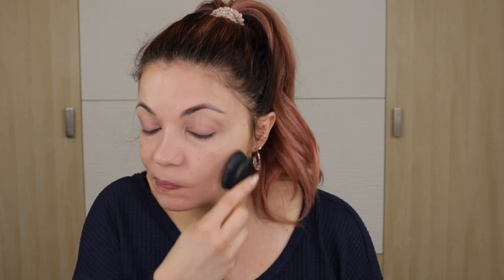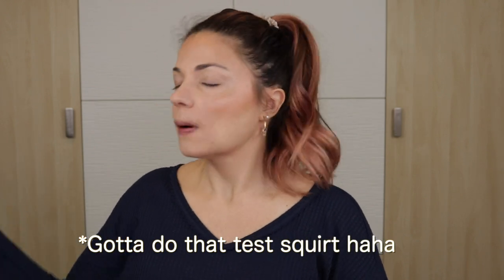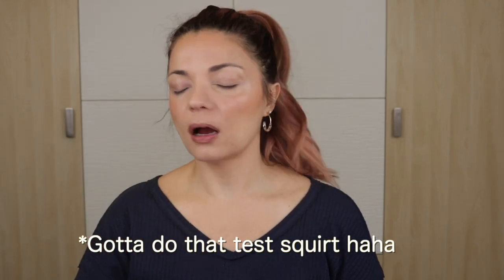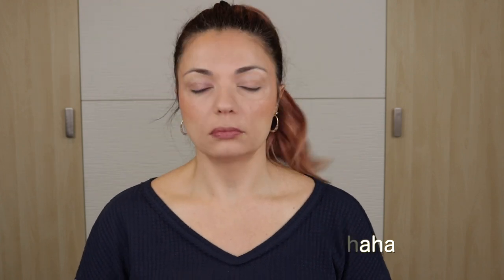Look Good Feel Good Makeup | Quick Makeup For Spring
Let's do a little look good feel good makeup! I'm ready for a new season, and this is some quick makeup for spring 🌸

Products Used:

Smashbox Primerizer
Colourpop Pretty Fresh Tinted Moisturizer
Auric Glow Lust, Pyrite and Morganite
Jane Iredale Bronzing Powder So Bronze 2
Janer Iredale D2O Hydrating Setting Mist
Tower 28 Beach Please Cream Blush, Power Hour
Charlotte Tilbury Eyes To Mesmerize, Star Gold
Charlotte Tilbury PIllow Talk Eye Liner
Charlotte Tilbury Superstar Lips, Sexy Lips